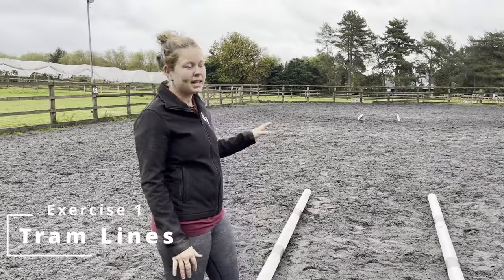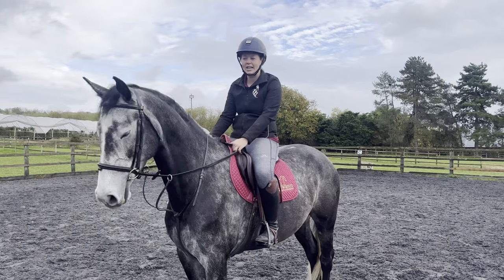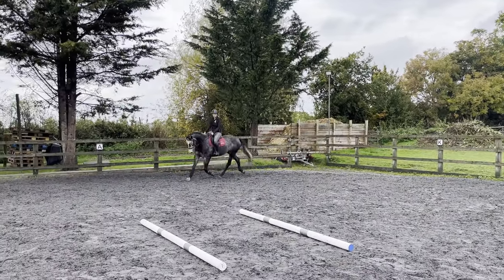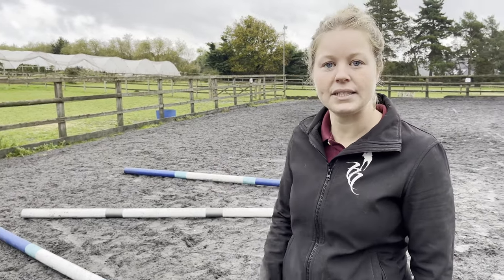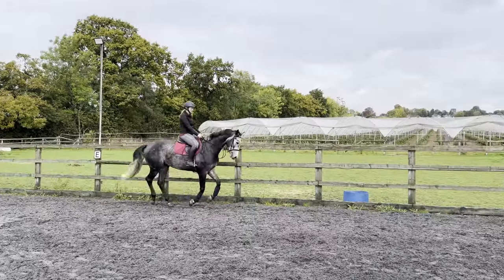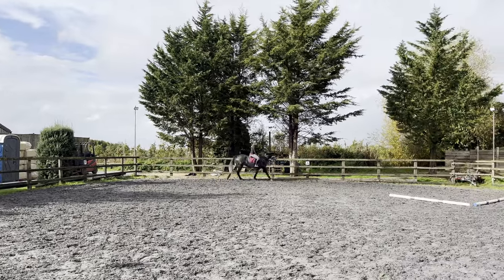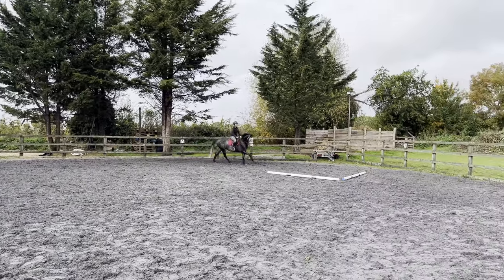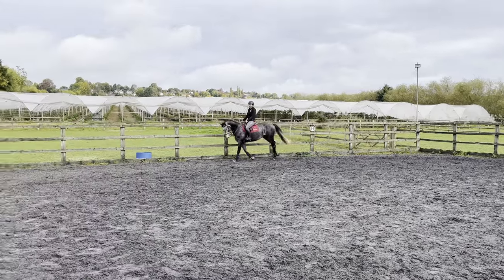4 POLES 5 EXERCISES - Polework tips and ideas!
Here's some pole work ideas for you guys to try with your own horses at your own yards. Centred around maximum result with minimum poles.
We know lots our viewers don't have 100's of poles to their disposal for various reasons so here is 5 exercises you can do with just 4 poles!

Help train your horses and improve their flatwork or jumping with these 5 exercises that can help improve every area of your ridden work.

If you would like to book some lessons for even more help with your pole work then be sure to find us on our other socials linked below!